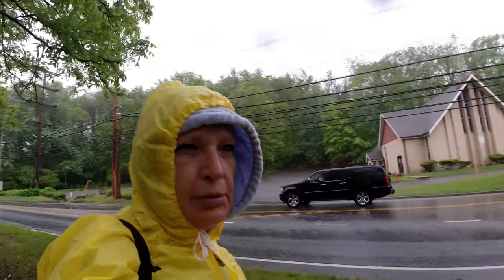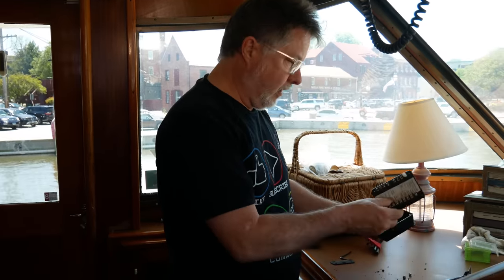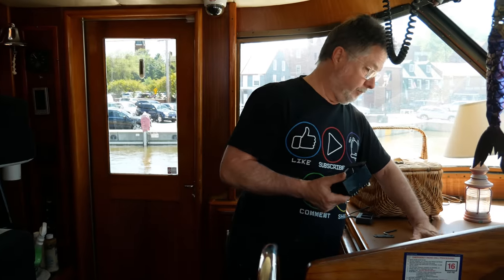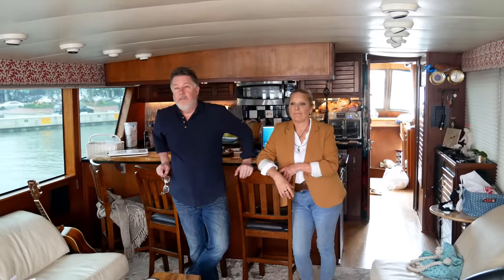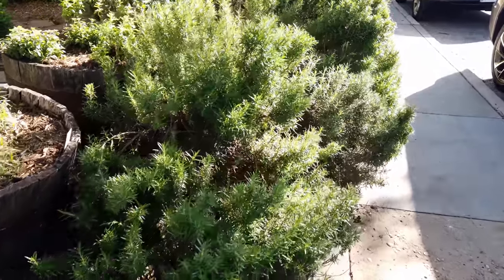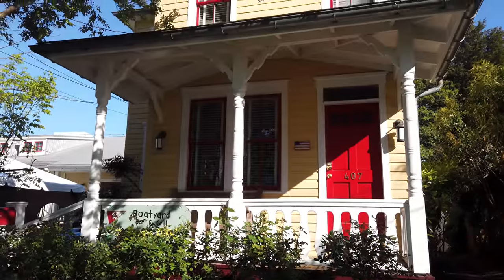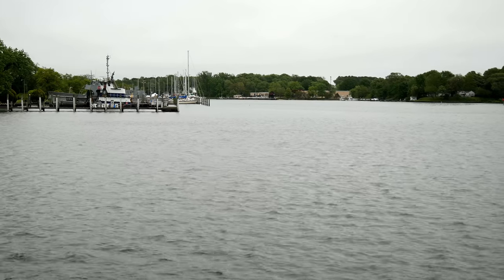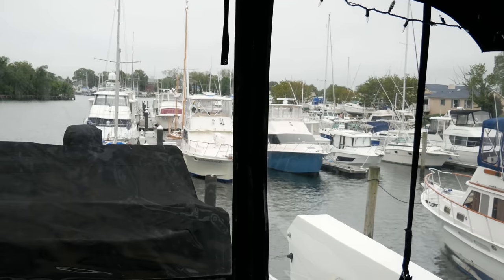Trapped in Annapolis on our Hatteras Yacht. E159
We spend a week in Annapolis, waiting out a Nor'easter. Lyn repairs a faulty Cable Master switch and I rewire a control board. We visit almost every bar in town, meet some You Tube fans and do a little provisioning (alcohol). After the storm finally passes, we head to Solomon's Island and try out the new electric scooters.